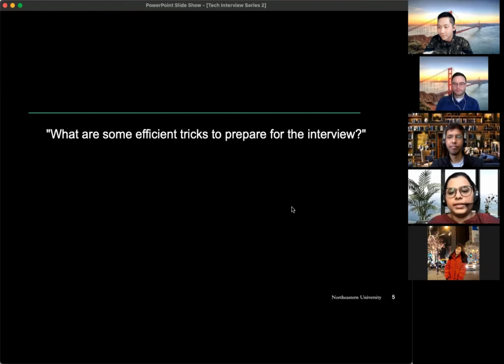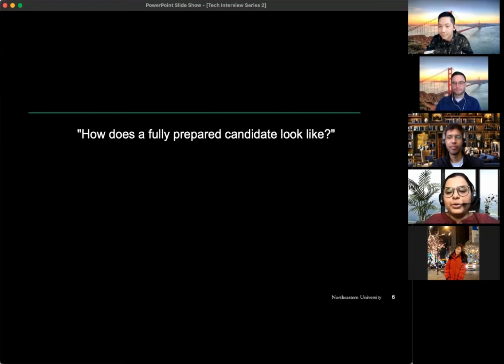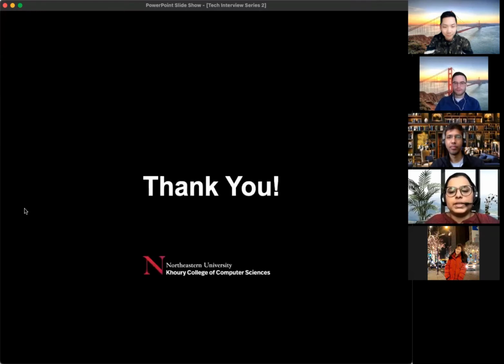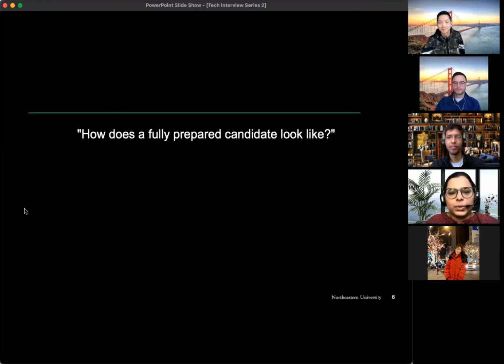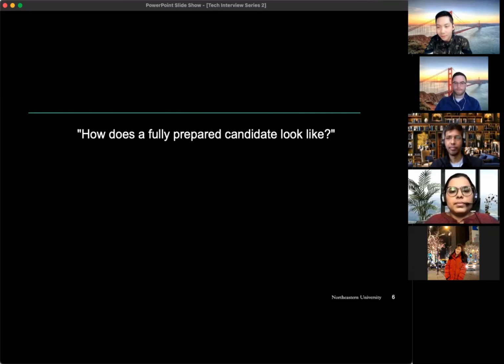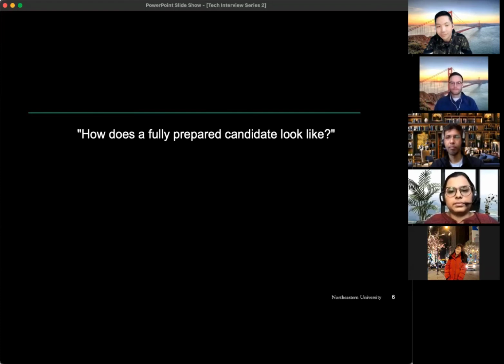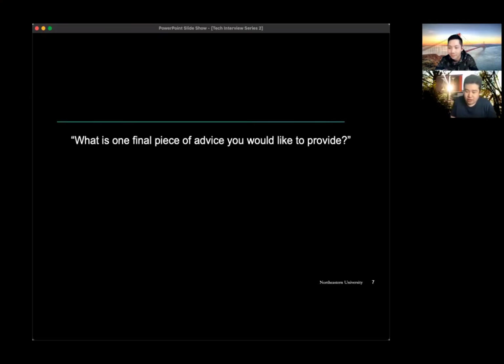Preparation For Technical Interview - Part 2